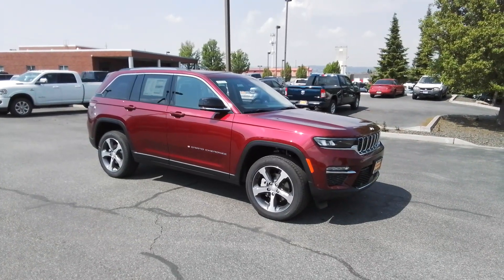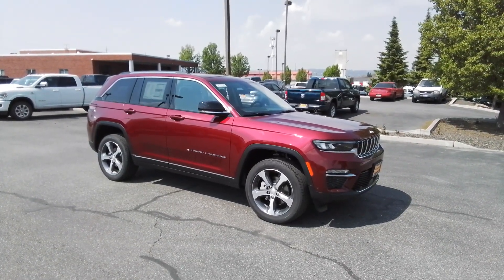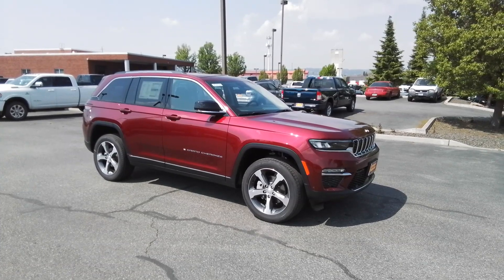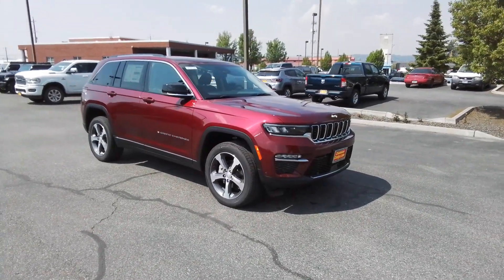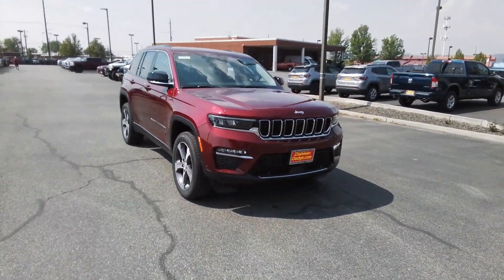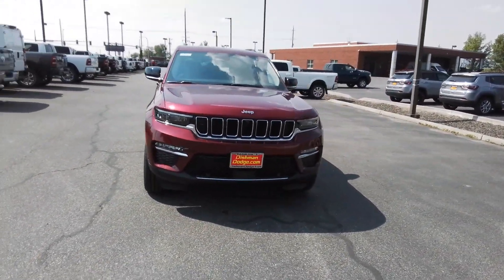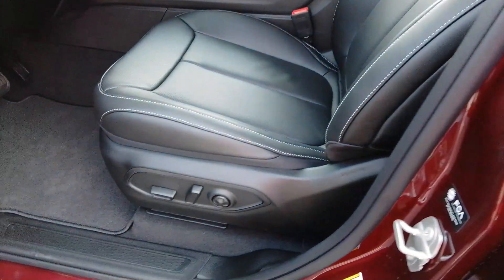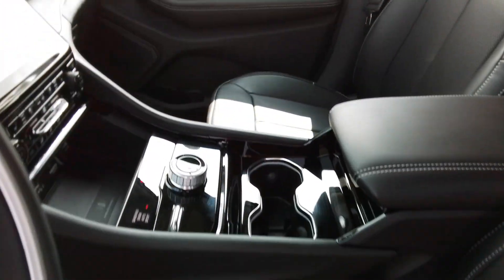2023 Jeep Grand_Cherokee Spokane, Spokane Valley, Post Falls, Deer Park, Airway Heights, WA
Velvet Red Pearlcoat New 2023 Jeep Grand_Cherokee Limited available in Spokane, Washington at Dishman Dodge Ram Chrysler Jeep. Servicing the Spokane Valley, Post Falls, Deer Park, Airway Heights, WA area.

4DR 4WD LIMITED
Engine: 3.6L V6 24V VVT UPG I w/ESS|3.45 Rear Axle Ratio|Normal duty suspension|GVWR: 6,050 lbs|50 State Emissions|Engine Auto Stop-Start Feature|Automatic Full-Time Four-Wheel Drive|Engine oil cooler|700CCA Maintenance-Free Battery w/Run Down Protection|180 Amp Alternator|Towing Equipment -inc: Trailer Sway Control|1263# Maximum Payload|Gas-Pressurized Shock Absorbers|Front And Rear Anti-Roll Bars|Electric Power-Assist Steering|23 Gal. Fuel Tank|Single Stainless Steel Exhaust|Permanent Locking Hubs|Multi-Link Front Suspension w/Coil Springs|Multi-Link Rear Suspension w/Coil Springs|4-Wheel Disc Brakes w/4-Wheel ABS, Front And Rear Vented Discs, Brake Assist, Hill Hold Control and Electric Parking Brake|Brake Actuated Limited Slip Differential|Tires: 265/60R18 BSW A/S LRR|Aluminum Spare Wheel|Compact Spare Tire Mounted Inside Under Cargo|Clearcoat Paint|Body-Colored Front Bumper w/Black Rub Strip/Fascia Accent and Chrome Bumper Insert|Body-Colored Rear Bumper w/Black Rub Strip/Fascia Accent and Chrome Bumper Insert|Black Bodyside Cladding and Black Fender Flares|Chrome Side Windows Trim and Chrome Rear Window Trim|Body-Colored Door Handles|Black Power Heated Side Mirrors w/Manual Folding and Turn Signal Indicator|Fixed Rear Window w/Fixed Interval Wiper, Heated Wiper Park and Defroster|Deep Tinted Glass|Galvanized Steel/Aluminum Panels|Lip Spoiler|Chrome grille|Power Liftgate Rear Cargo Access|Roof Rack Rails Only|Auto On/Off Aero-Composite Led Low/High Beam Daytime Running Auto High-Beam Headlamps w/Delay-Off|Front Fog Lamps|Perimeter/Approach Lights|LED Brakelights|Headlights-Automatic Highbeams|Laminated Glass|Streaming Audio|Integrated Roof Antenna|Active Noise Control System|2 LCD Monitors In The Front|Connected Travel & Traffic Services Real-Time Traffic Display|60-40 Folding Split-Bench Front Facing Heated Manual Reclining Fold Forward Seatback Leatherette Rear Seat|4g Lte Wi-Fi Hot Spot Mobile Hotspot Internet Access|Heated Leatherette Steering Wheel|Illuminated Front Cupholder|Rear Cupholder|2 12V DC Power Outlets|Compass|Valet Function|Power Fuel Flap Locking Type|Remote Releases -Inc: Power Cargo Access|Garage Door Transmitter|Cruise Control w/Steering Wheel Controls|Distance Pacing w/Traffic Stop-Go|Voice Activated Dual Zone Front Automatic Air Conditioning w/Front Infrared|HVAC -inc: Headliner/Pillar Ducts and Console Ducts|Illuminated Locking Glove Box|Driver foot rest|Interior Trim -inc: Simulated Wood/Metal-Look Instrument Panel Insert, Simulated Wood/Metal-Look Door Panel Insert, Piano Black Console Insert, Chrome/Metal-Look Interior Accents and Piano Black Overhead Console Insert|Full Cloth Headliner|Vinyl Door Trim Insert|Day-Night Rearview Mirror|Driver And Passenger Visor Vanity Mirrors w/Driver And Passenger Illumination|Full Floor Console w/Covered Storage, Mini Overhead Console w/Storage, 2 12V DC Power Outlets and 1 120V AC Power Outlet|Front And Rear Map Lights|Fade-To-Off Interior Lighting|Full Carpet Floor Covering -inc: Carpet Front And Rear Floor Mats|Carpet Floor Trim|Cargo Area Concealed Storage|Cargo Space Lights|Smart Device Integration|Instrument Panel Covered Bin, Driver / Passenger And Rear Door Bins|Delayed Accessory Power|Driver Information Center|Redundant Digital Speedometer|Outside Temp Gauge|Digital/Analog Appearance|Manual Anti-Whiplash w/Tilt Front Head Restraints and Fixed Rear Head Restraints|Front Center Armrest w/Storage|2 Seatback Storage Pockets|Perimeter Alarm|Sentry Key Immobilizer|2 12V DC Power Outlets and 1 120V AC Power Outlet|Air Filtration|Side Impact Beams|Dual Stage Driver And Passenger Seat-Mounted Side Airbags|Blind Spot Detection Blind Spot|Full Speed Forward Collision Warning Plus|Tire Specific Low Tire Pressure Warning|Dual Stage Driver And Passenger Front Airbags|Curtain 1st And 2nd Row Airbags|Airbag Occupancy Sensor|Driver And Passenger Knee Airbag|Rear child safety locks|Outboard Front Lap And Shoulder Safety Belts -inc: Rear Center 3 Point, Height Adjusters and Pretensioners